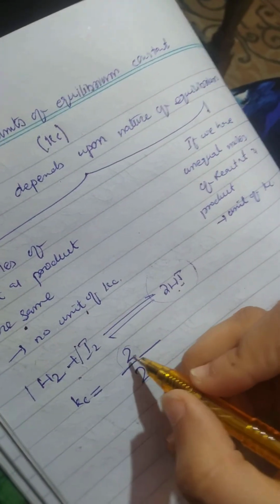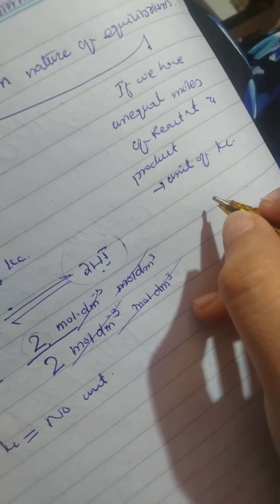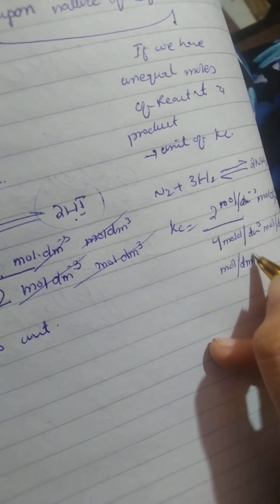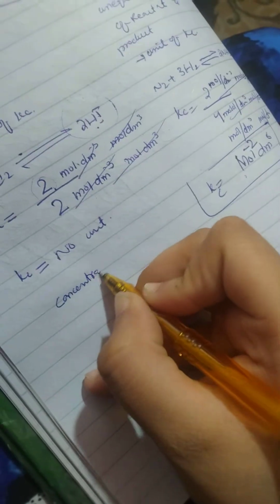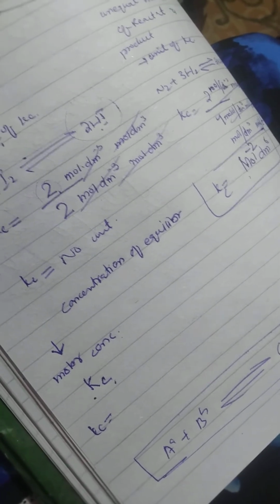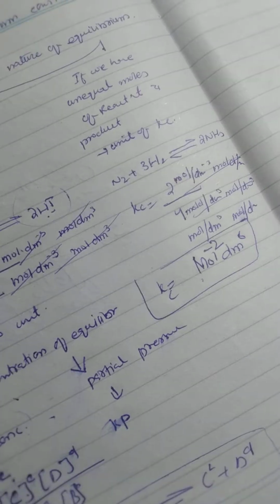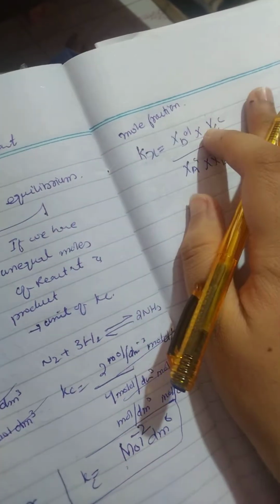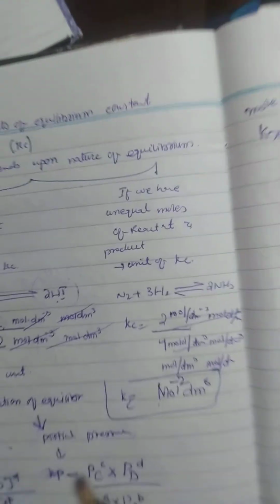UNITS OF EQUILIBRIUM || CHEMICAL EQUILIBRIUM|| CLASS 11TH